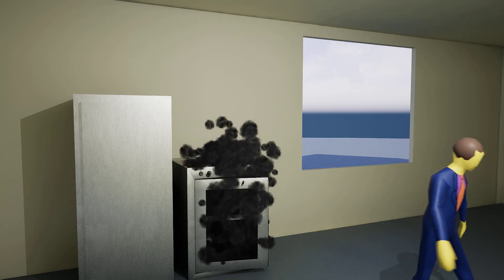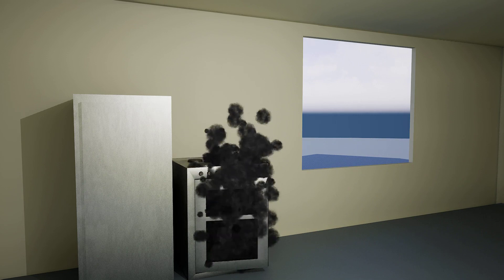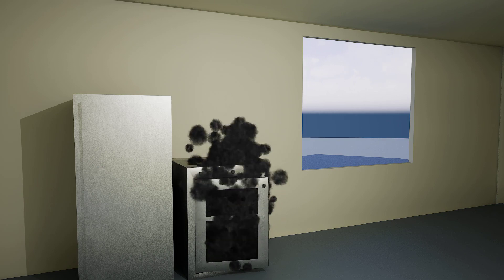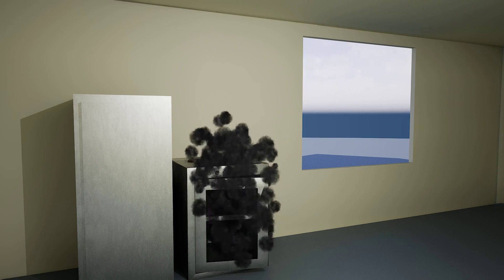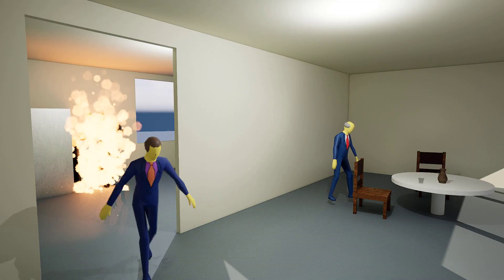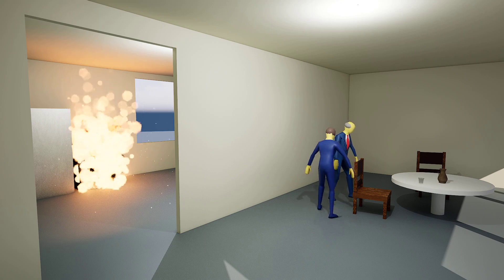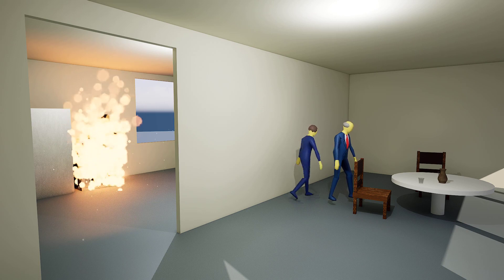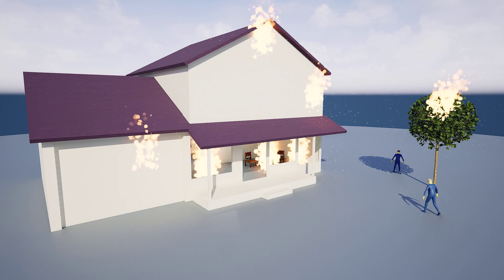MemedHamsAI #244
Skinner and Chalmers have some Hijinks with their burnt prawn ball! What will happen next?

    (Hopefully not a computer virus)!